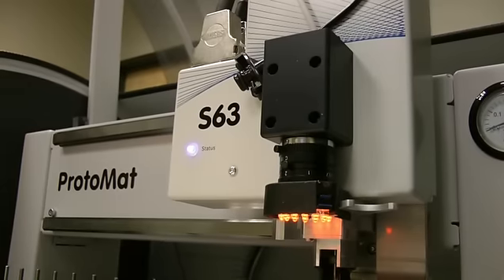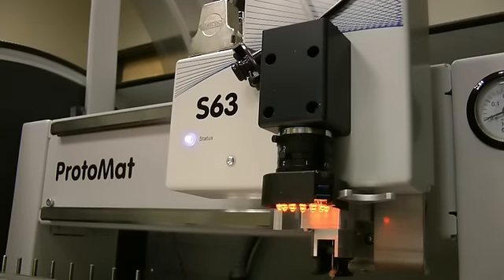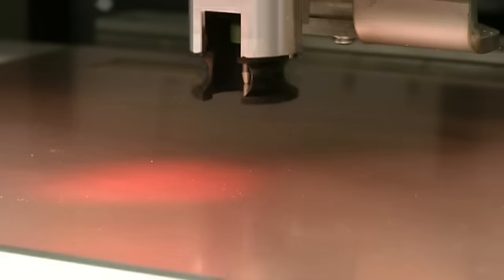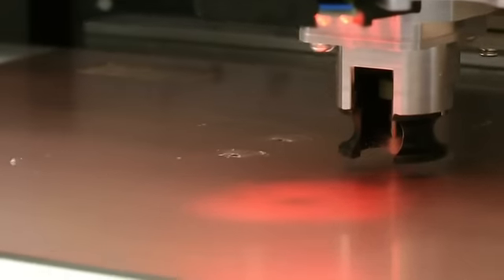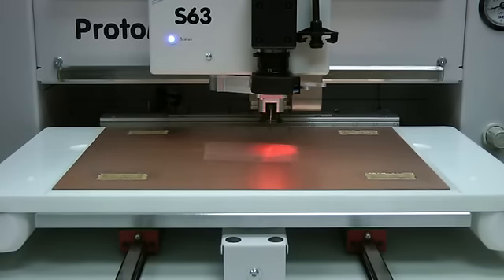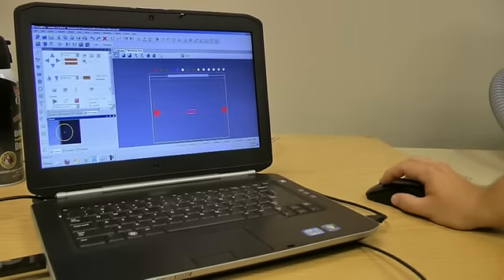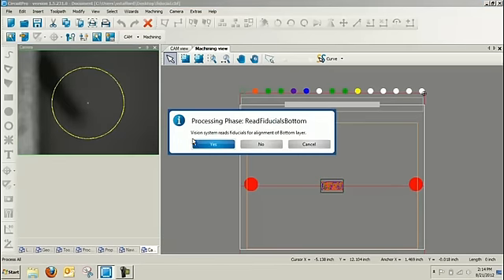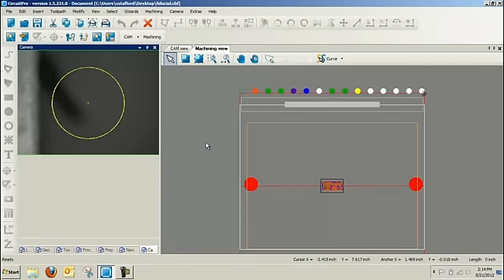Fiducial Recognition Camera Overview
Shane and Rory of LPKF discuss the fiducial recognition camera and how it automates PCB alignment.